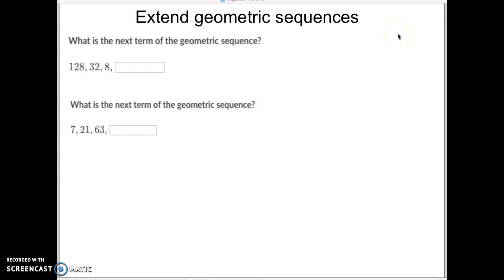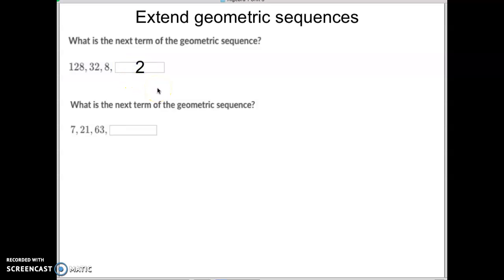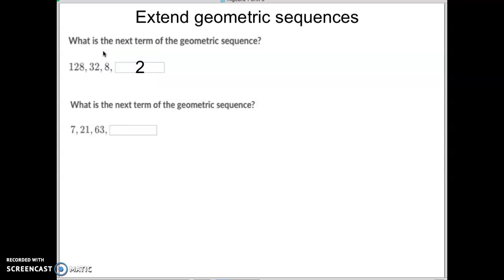Extend geometric sequences